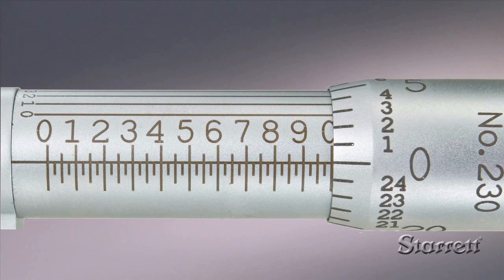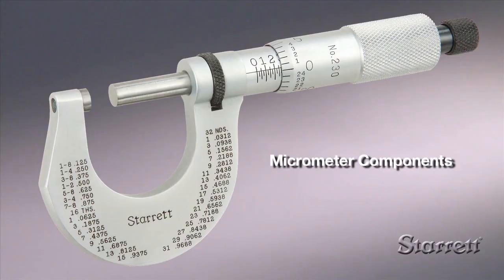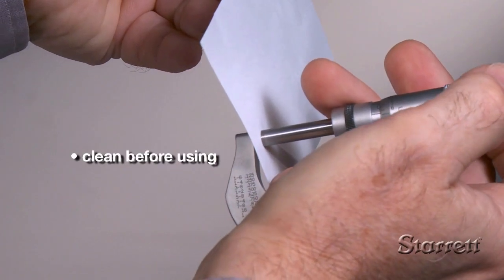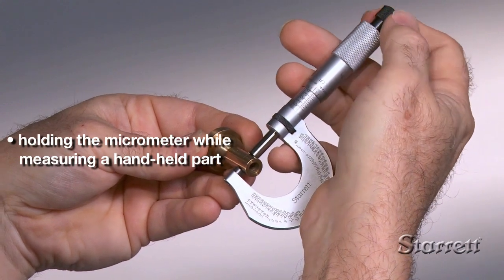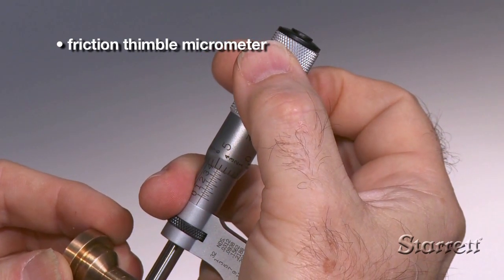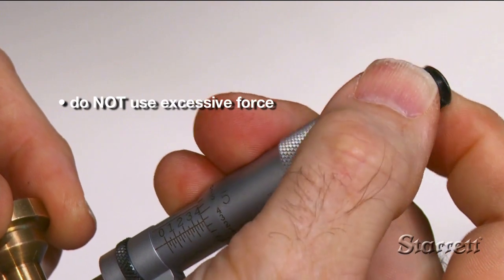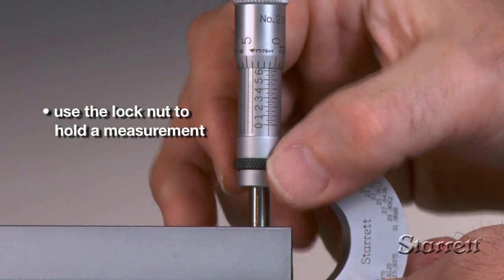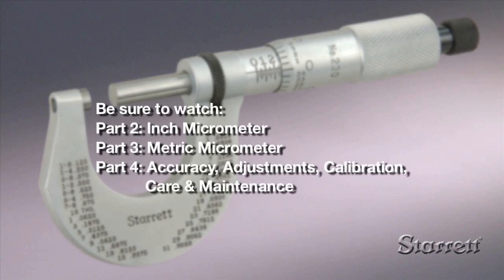Starrett Micrometer Introduction and Terminology Part 1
Unveiling the Starrett Micrometer: Part 1 - Introduction and Terminology! This video dives into the world of precision measurement with Starrett micrometers. You'll learn the basic parts of this essential machinist tool, including the frame, anvil, spindle, sleeve, and thimble. Watch to see the explanation of how these components work together to measure tiny distances with incredible accuracy. By understanding the terminology, you'll be ready to take precise measurements in future videos!